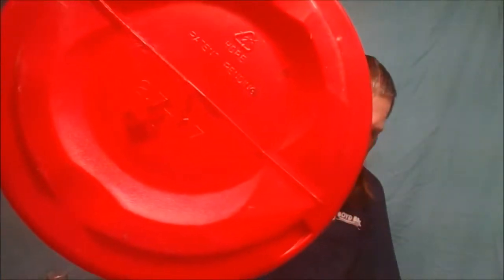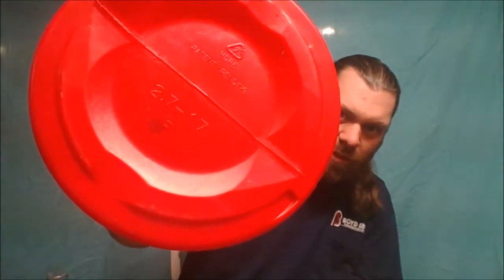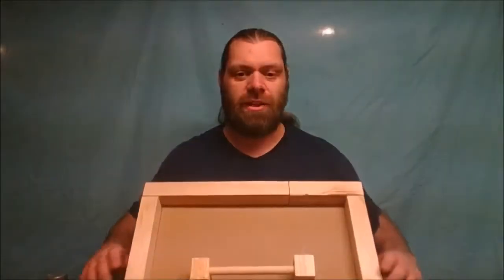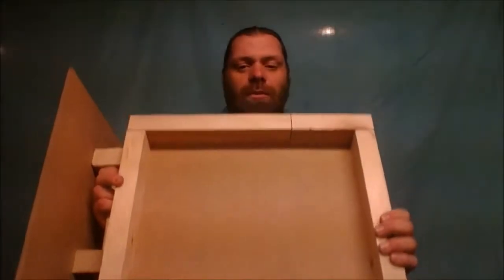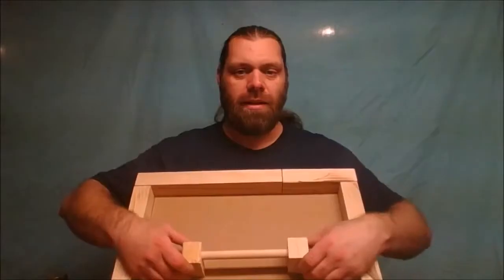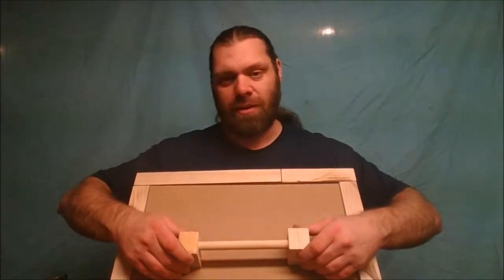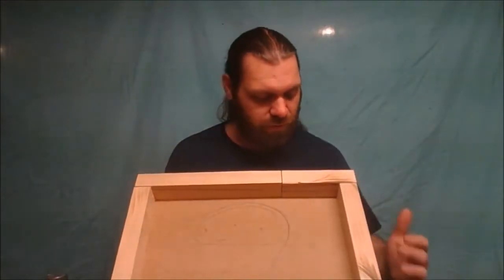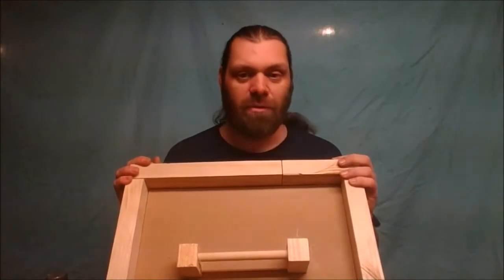Making a Guitar using Recycled HDPE Plastic